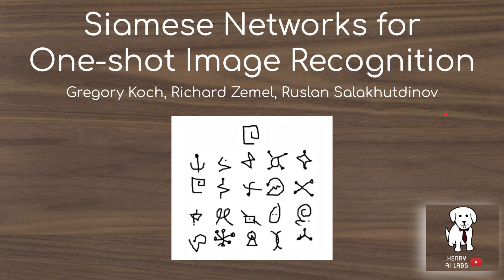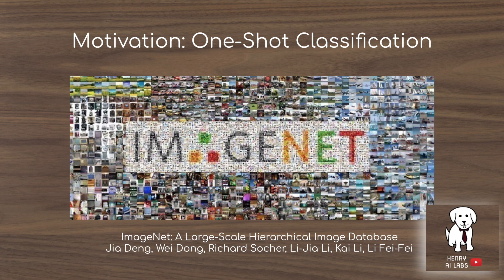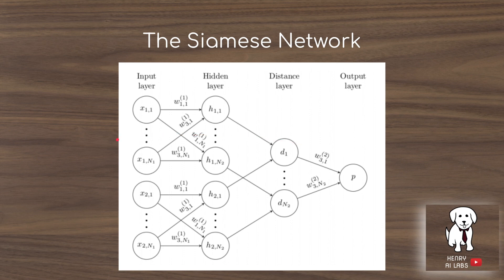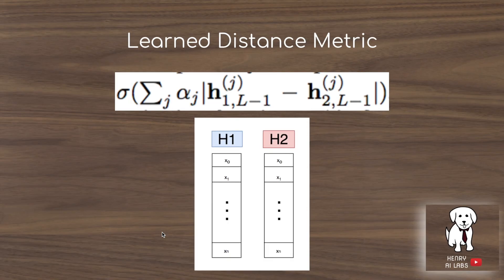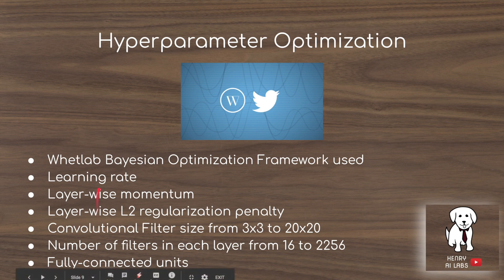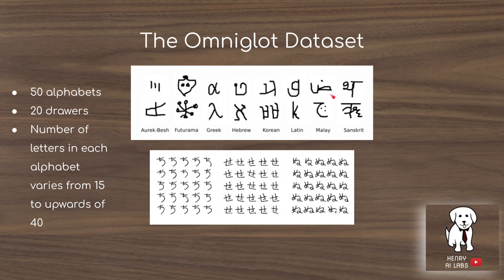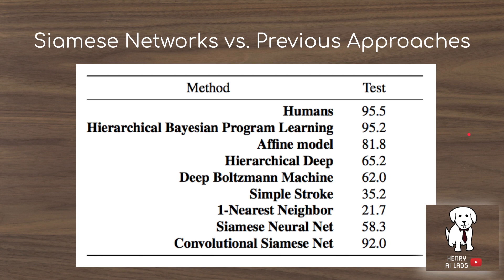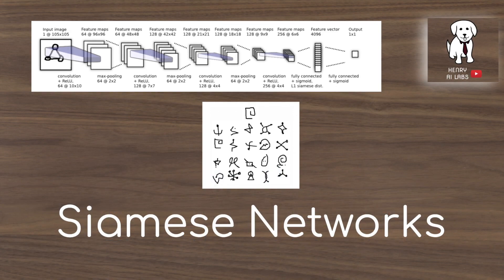Siamese Neural Networks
Siamese Neural Networks clone the same neural network architecture and learn a distance metric on top of these representations. This model architecture is incredibly powerful for tasks such as one-shot classification. This is also a great step towards general artificial intelligence, models that have a sense of object representation learning without needing thousands of labeled images!